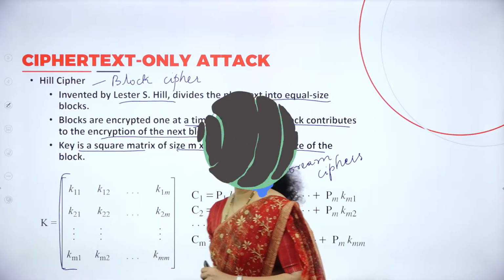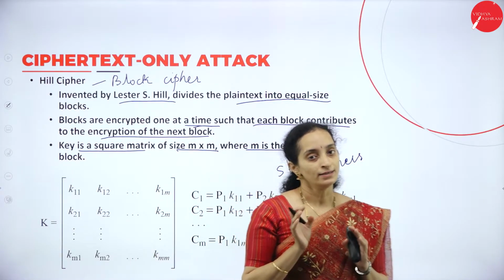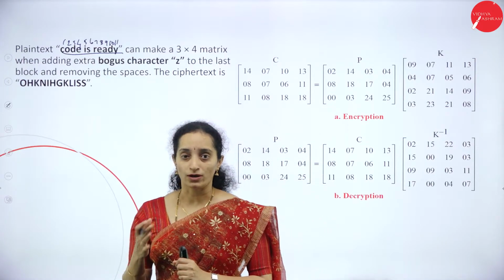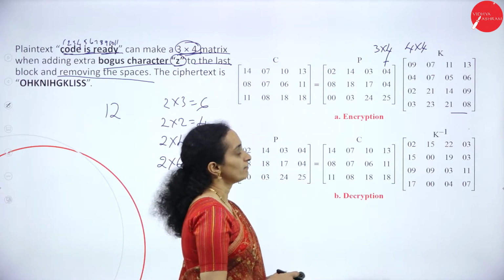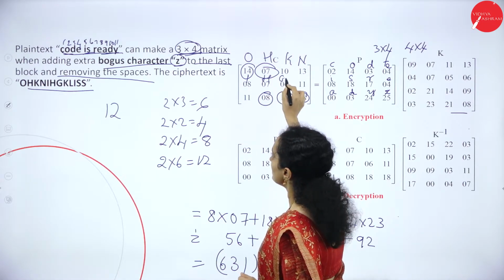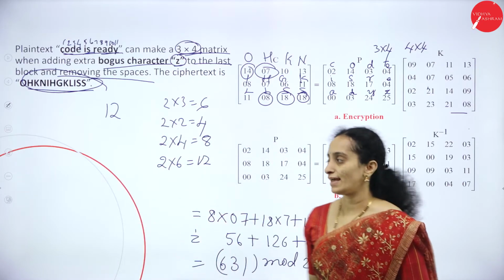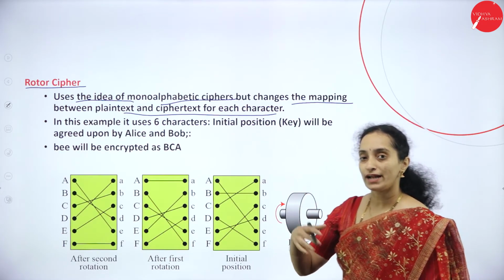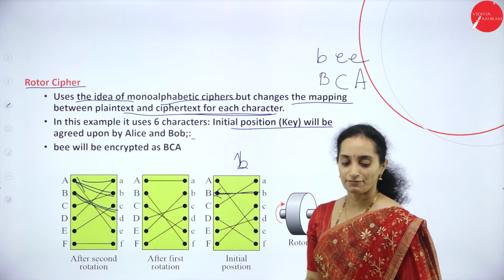DAY 11 | NETWORK SECURITY | V SEM | B.C.A | SUBSTITUTION CIPHERS | L6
Course : B.C.A
Semester : V SEM
Subject : NETWORK SECURITY
Chapter Name : SUBSTITUTION CIPHERS
Lecture : 6